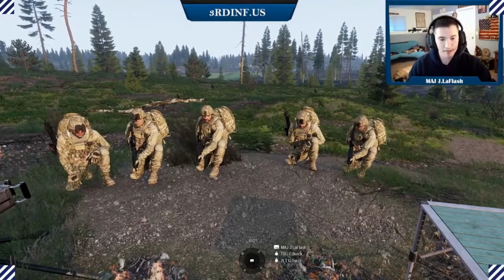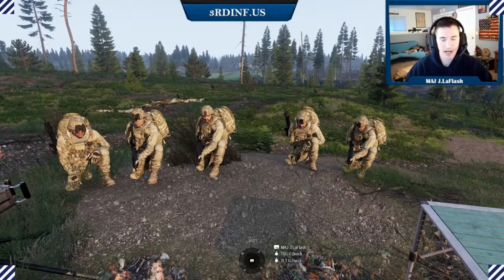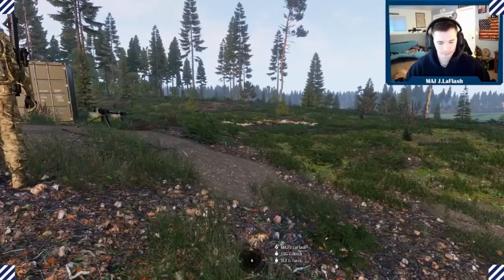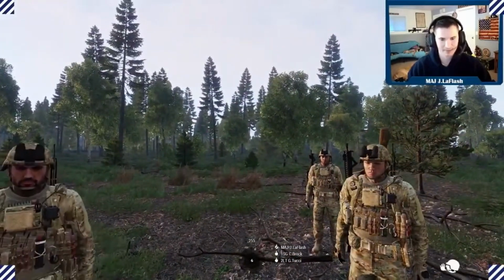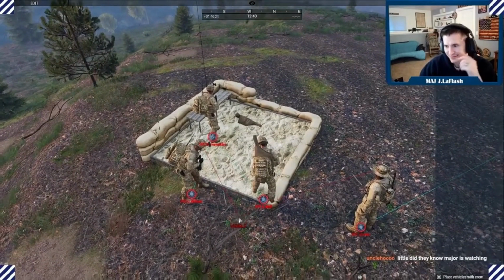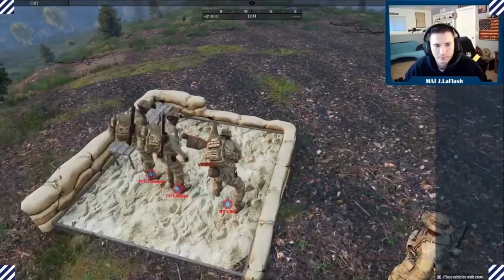Fight of the Cadres | 3rdID Best Squad Competition | Arma 3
After Operation Blue Giant 3rd infantry division returns to american soil. Following the end of 6 months long deployment leadership of 3rd ID hosts a  best squad competition  to see which squad has learned the best from the overseas service.

Competitions consits of 5 man teams consiting of Squad lead, his seconnd in command Team Lead, CLS trained rifleman, and 2 rifleman.

The competition shall test soldiers on their basic knowledge regarding units history,  Army doctrine, land navigation, US weapon maintenance/usage and medical treatment.

Streamed by MJR LaFlash
Edited by SPC Smiřický